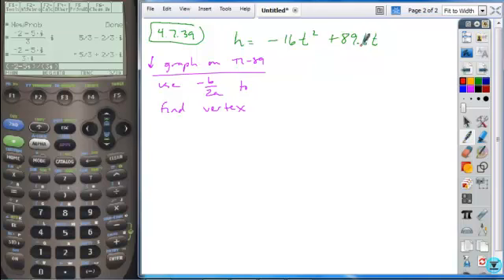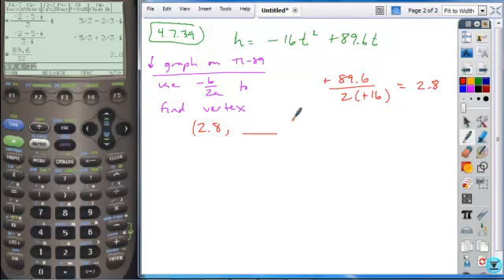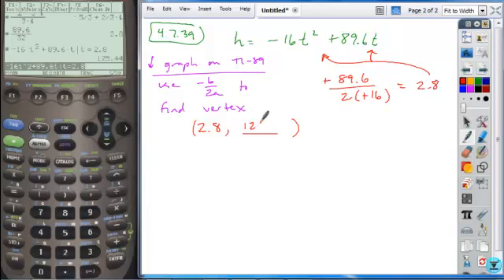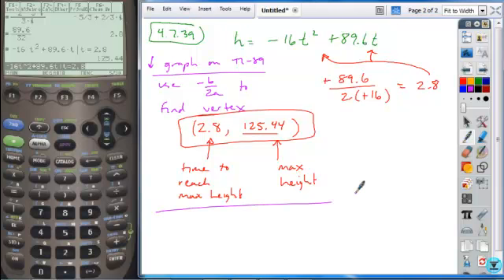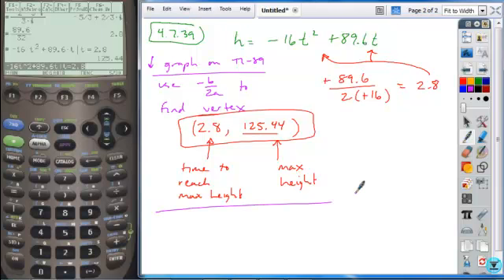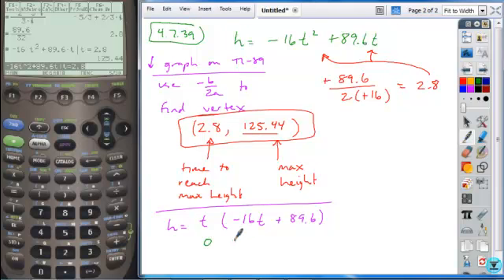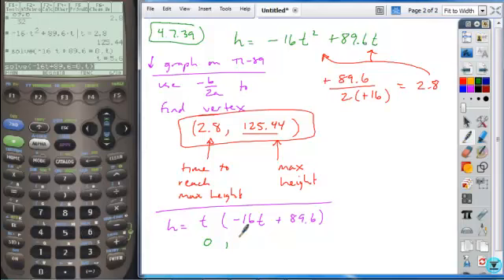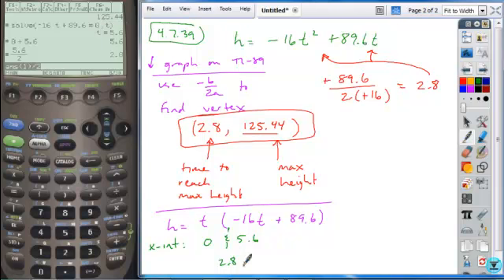4 7alg2 hw39